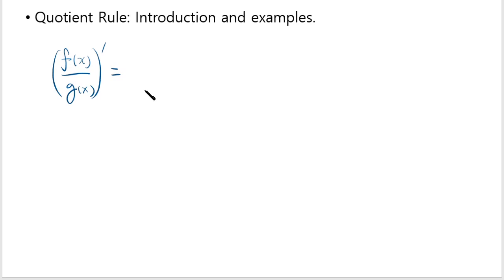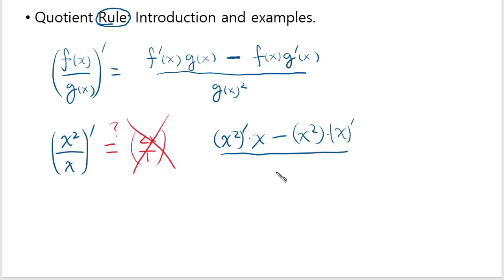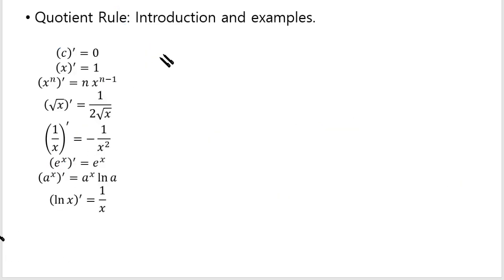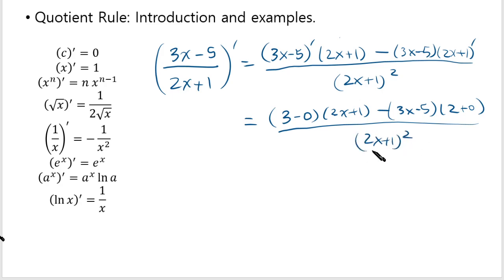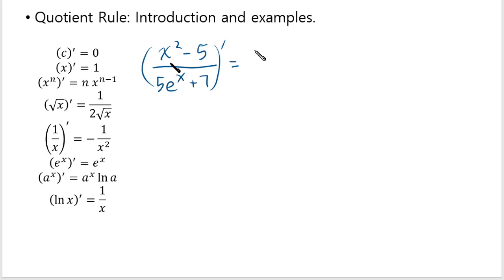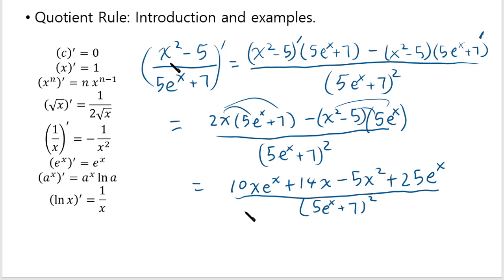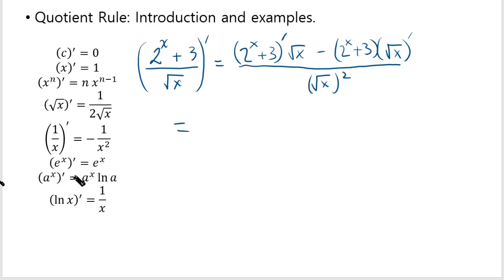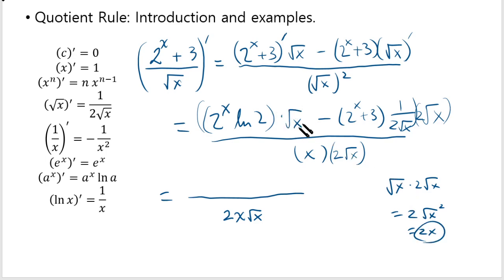Quotient Rule Introduction and Examples